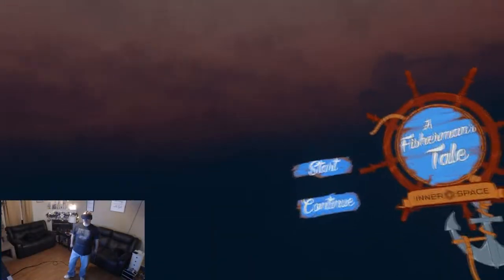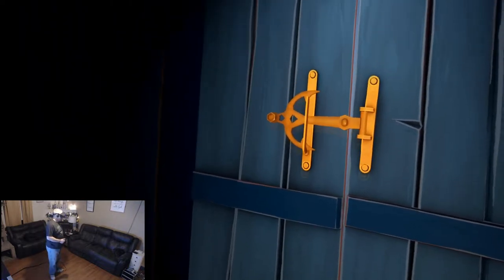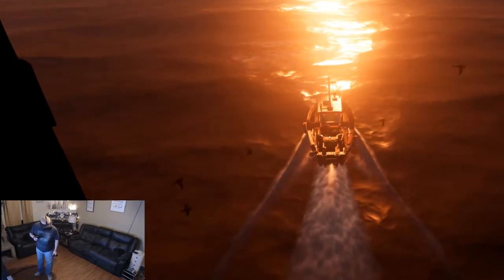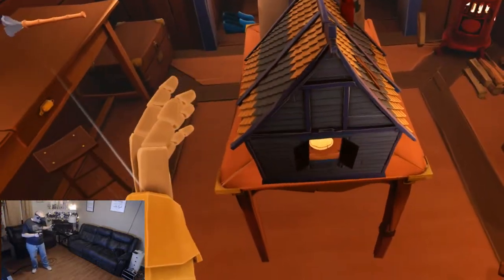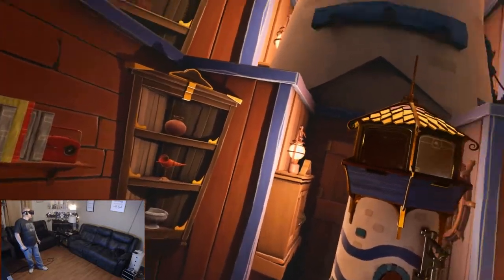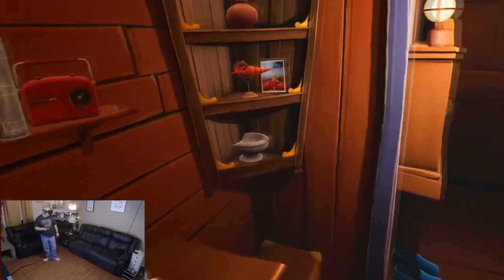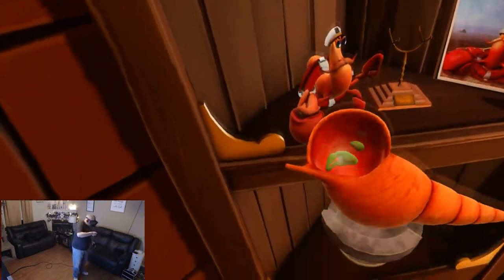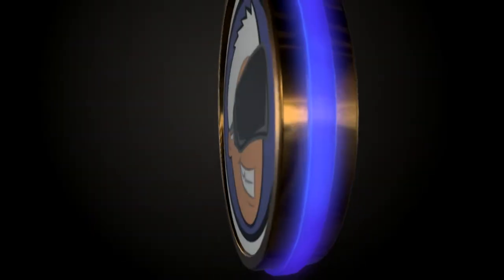Taking An Early Look At A Fisherman's Tale: Prologue and Chapter 1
So today I am taking an early look at the new spatial puzzle game A Fisherman's Tale from Vertigo Games, the developers of Arizona Sunshine and SkyWorld. I've gotta say that this game is great and brings something new to the VR puzzle game genre. Solving puzzles using 3 different sized versions of yourself is a really cool experience!

As described on the games Steam page: In A Fisherman’s Tale, you live a cozy, isolated life until one day you realize you’re just a little wooden puppet trapped inside the model of a lighthouse! Worse, the model is replicated inside and out on an infinite recursive loop. Luckily, you quickly find out you can collaborate with none other than yourself to solve the multi-dimensional riddles that pave the way to discovering your true reality. Co-produced by ARTE, the European culture channel and digital network with a focus on creation and innovation, A Fisherman’s Tale is a narrative VR title that tells a story about breaking away illusions to find truth. And who knows, you may even discover something about yourself along the way.

Overall from what I have seen so far Vertigo Games really brought a thoughtfully designed and well polished VR puzzle experience to the table with this one that offers something unique with the spatial puzzles. the graphic, sound engineering and voice acting are also very nicely done!

In the video I stated the game would launch at some point in January because there was not a hard date available at the time of recording this, but as of this morning it was announced that the launch date will be 1/22/19 and that A Fisherman's Tale will be available on all of the major VR platforms such as Rift, Vive, WMR, and PSVR.

So if you are looking for a great VR puzzle game I think this one will scratch that itch nicely! Currently the only link I can find is for Steam and you can head there to check out more of what this game will offer.

PC #1 Specs:
I7 7700K
GTX 1070
16GB 3200mhz Ripjaws

PC#2 Specs:
i54670K
GTX 980ti
16gb Ripjaws X